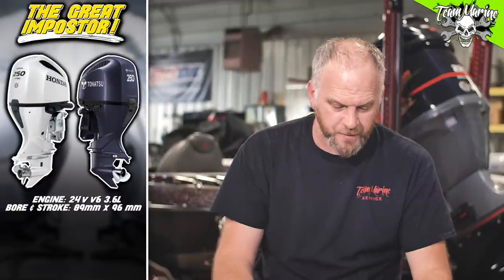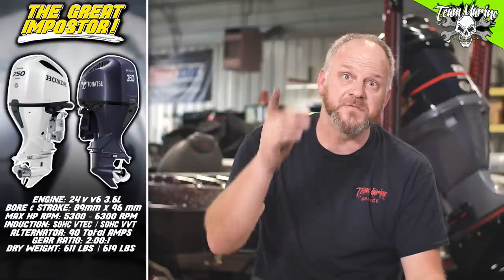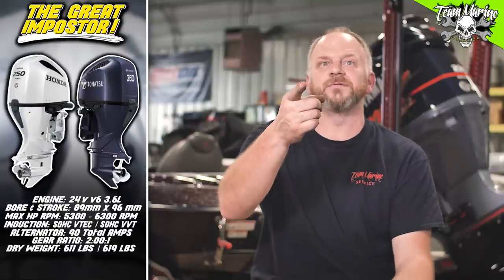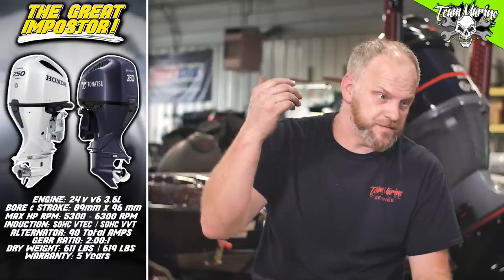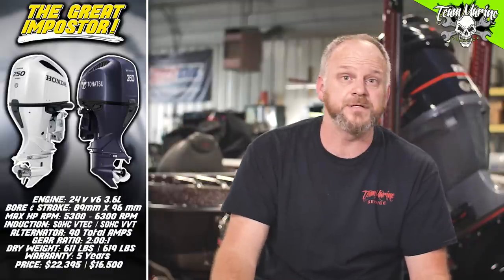TEAM TALK: THE GREAT IMPOSTOR! HONDA BF 250 VTEC VS TOHATSU BFT 250 D (2022)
Ever wonder why the Tohatsu 250 looks exactly like the Honda 250? We suspect there's an impostor in the building!